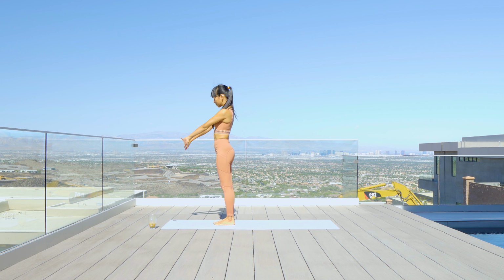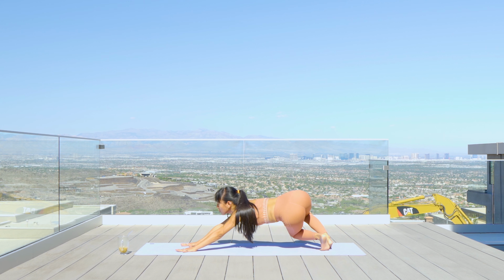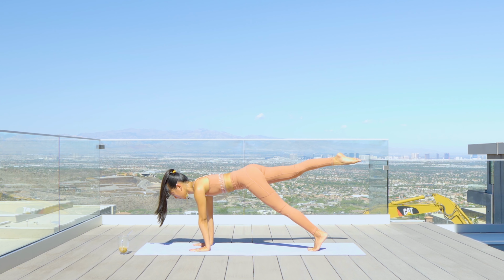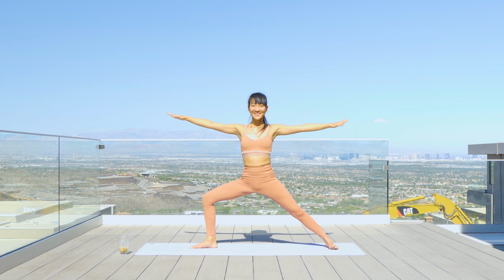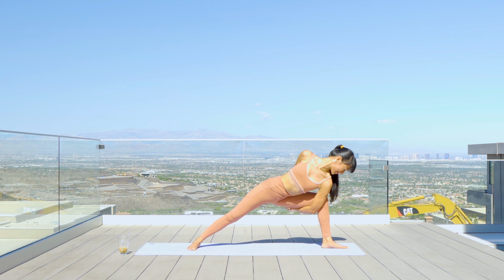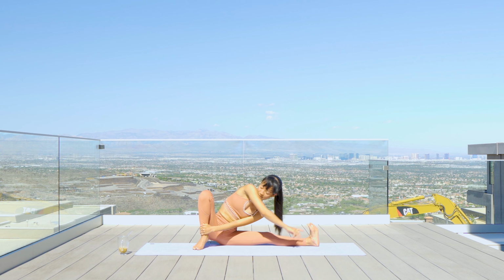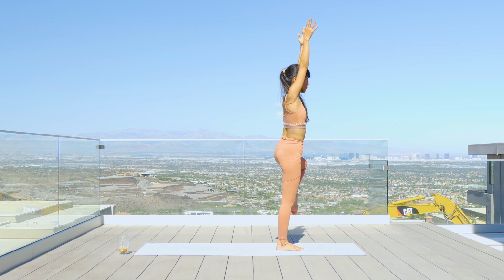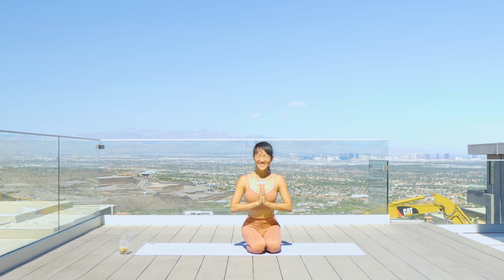16 Min Intermediate Full Body Yoga Flow | Power-Up Free-Flow | Pincha Mayurasana Flow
Get ready for another power-up yoga flow with one inversion, pincha mayurasana or forearms stand. You can have the option to do whatever shape you desire when you are upside down here. The pace of this flow is going to be on the faster side. This is a full-body workout and I hope you have fun! Roll your mat, and let's power-up!

Good vibes and big smiles,
Georgina

P.S.
This video is a part of my "Free Flows” playlist, meaning, what you see me do on one side doesn't necessarily mean that I will do it on the other side (or both sides). My "Free Flows" are all organic, no writing down the sequence but just flowing 'til my heart is full. This is mostly how I self-practice and I hope you love it as much as I do. You can browse all my "Free Flows" on my playlist below:

Georgina is not a doctor nor a specialist. She is a Registered Yoga Teacher (RYT® 200). You should consult your doctor before starting any of her routine/program/videos. Results may vary from person to person based on one's health condition or how the abnormal spine curvature is formed (for scoliosis patients), and other factors to consider. There is no guarantee of specific results. By using any of Flow with Georgina videos, you understand and agree that you are performing these movements at your own risk. Neither Georgina Sasha Krauss nor any persons associated with her have any liability to you for any harm, injury, or loss you may suffer in regards to any content they post online.